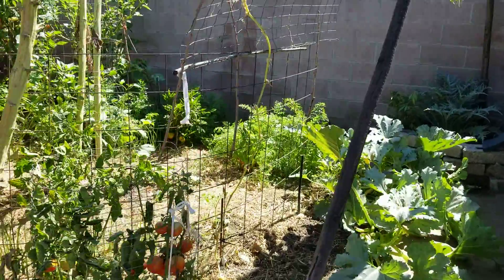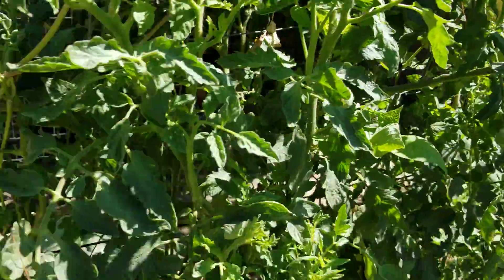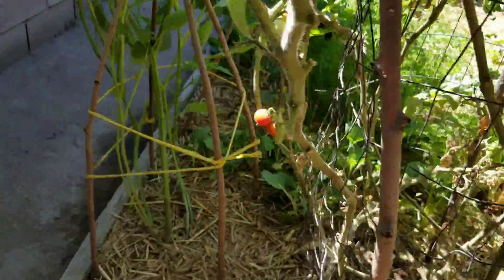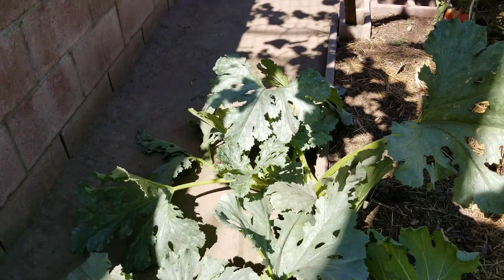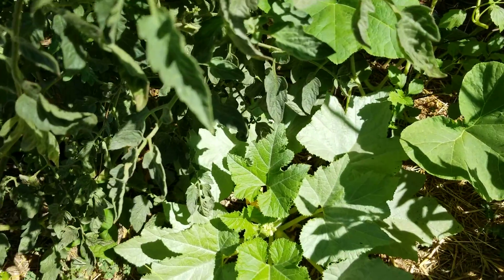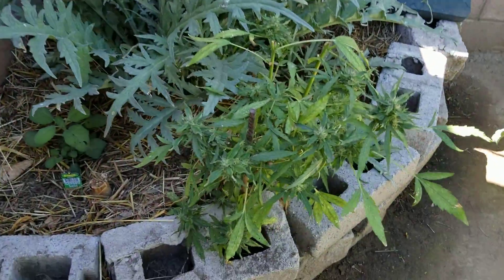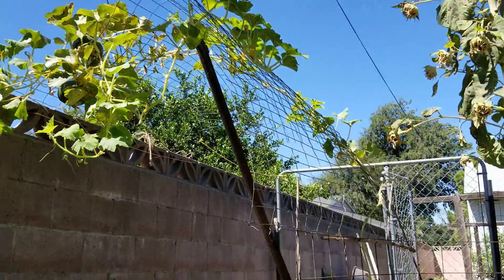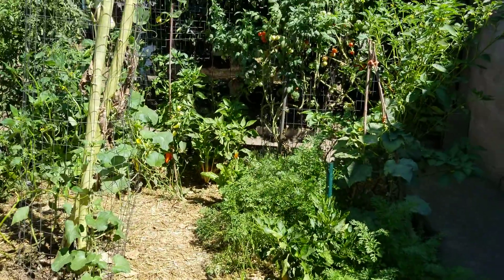Garden update 8/14/19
Introducing our new buck, Jack!